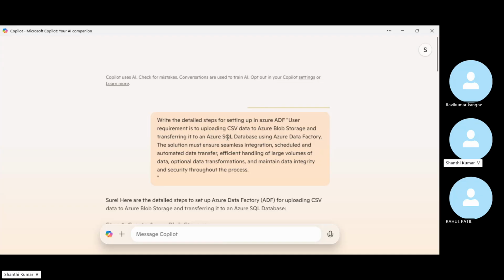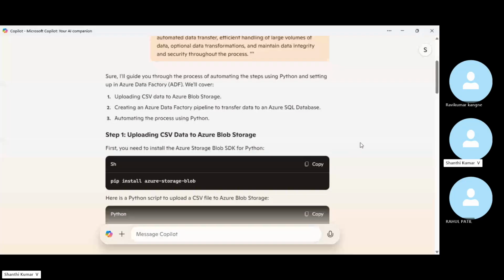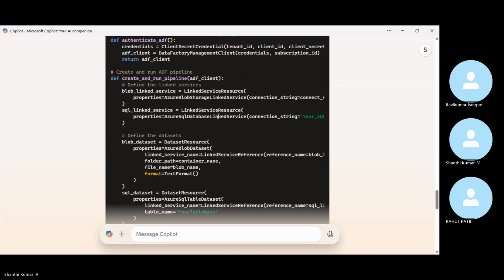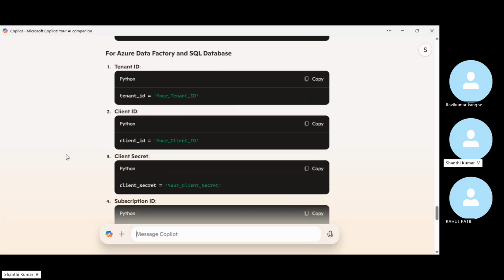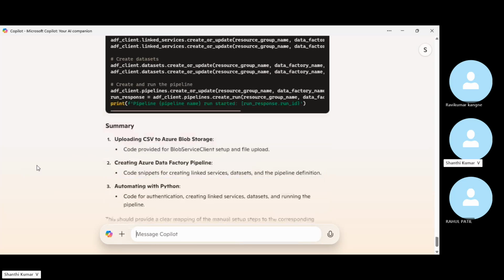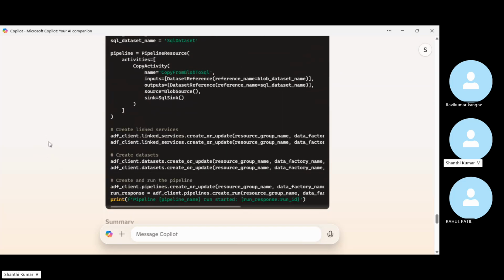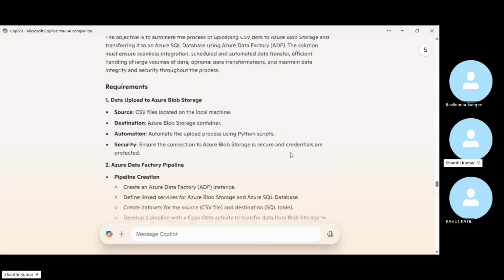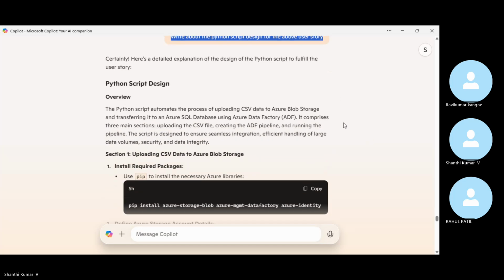Python Discussion on ADF Extraction-16-01-2024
4 to 6 months you will be coached for AWS/AZURE Cloud and DevOps infrastructure tasks.

Configuration Management
Automated Testing
Monitoring and Logging
Deployment Automation
Infrastructure as Code
Database Management
Service Orchestration
Microservices Architecture
API Management
Distributed Systems
Infrastructure Automation
Continuous Delivery
Cloud Infrastructure
Cluster Management